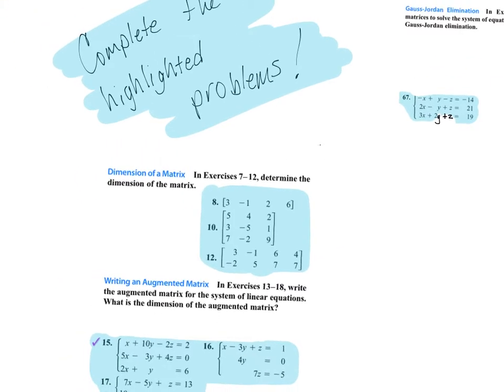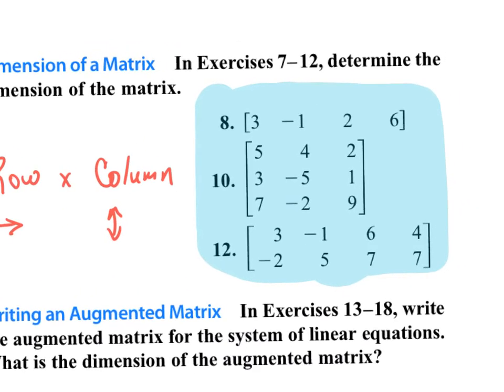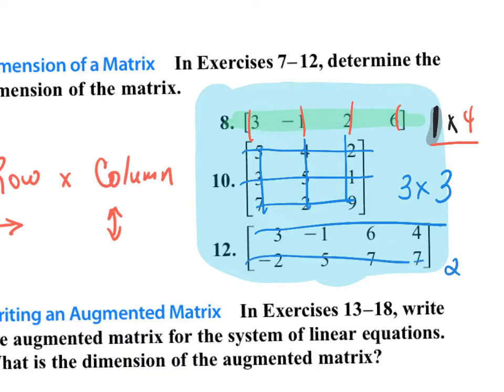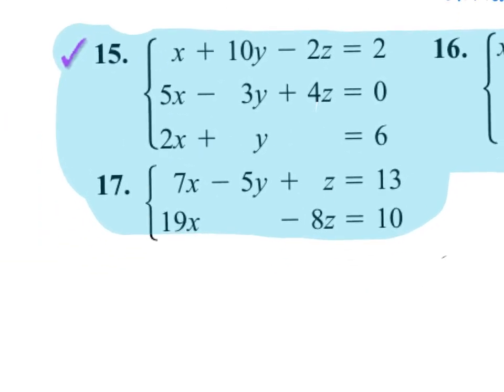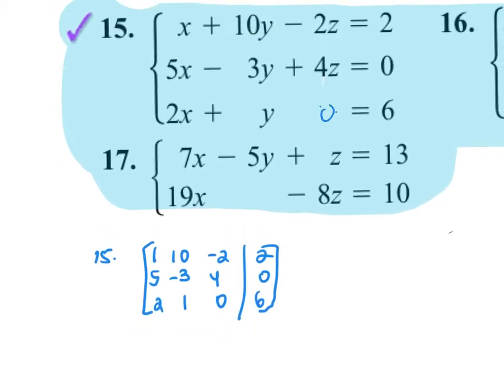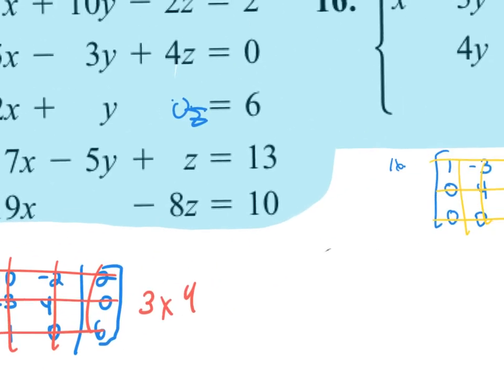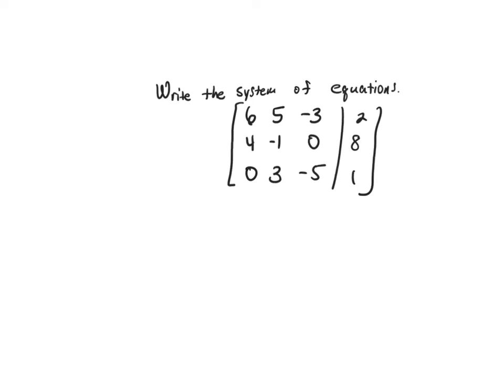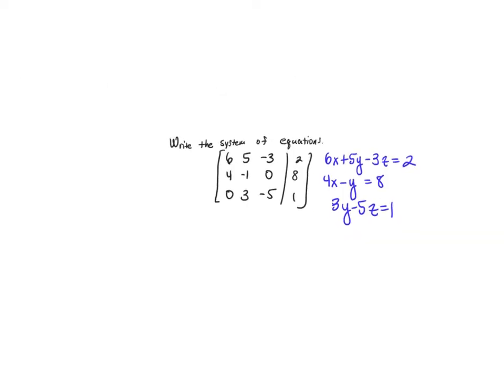3.9 PCH 7.4 Practice